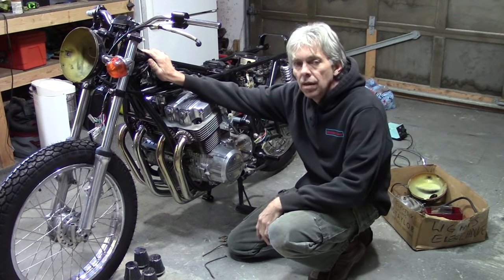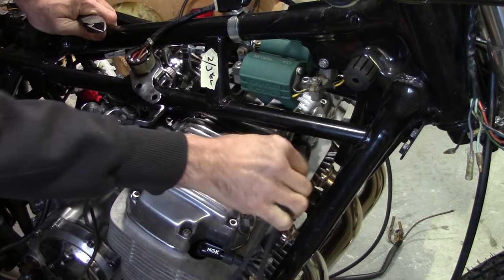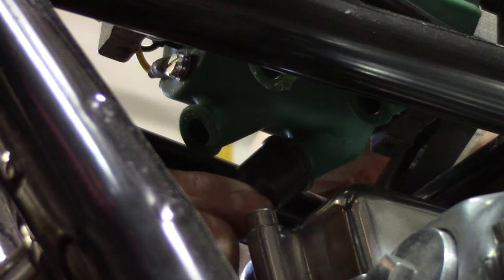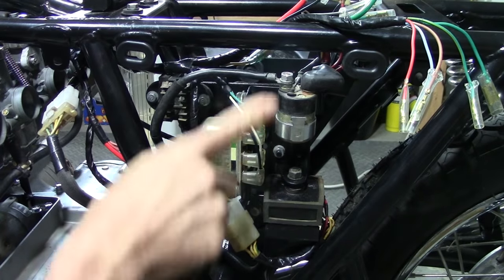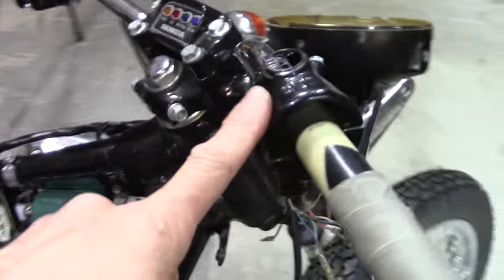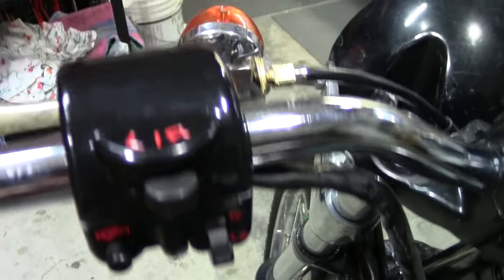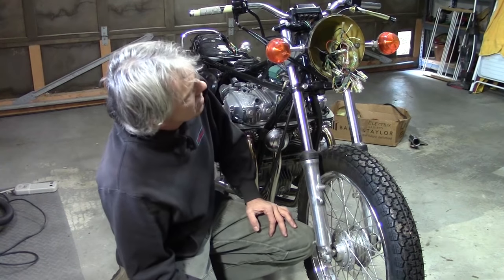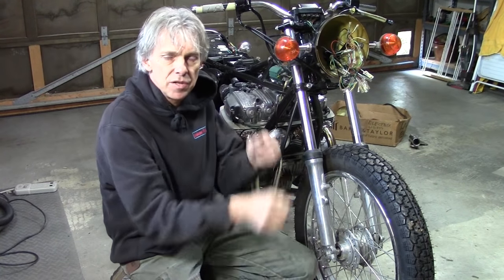1973 Honda CB750 Custom Build Part 32 - Final wiring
This video explains the ins and outs of connecting the wire harness and testing switches.